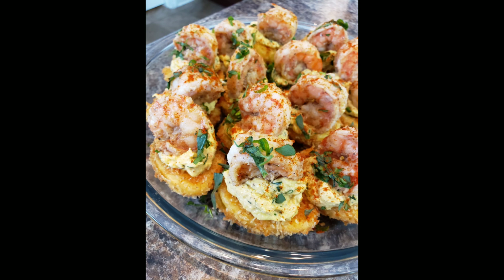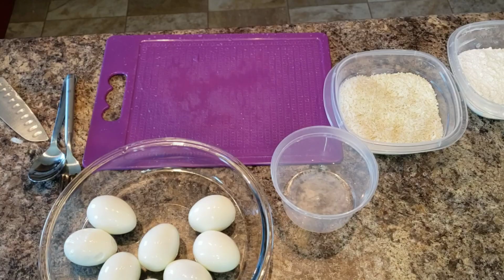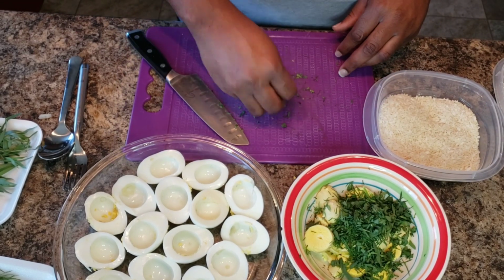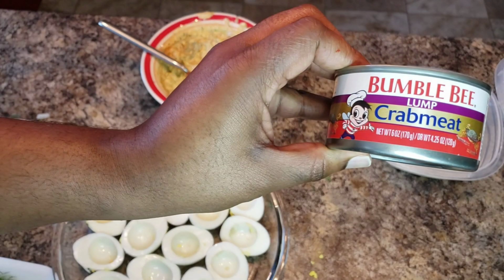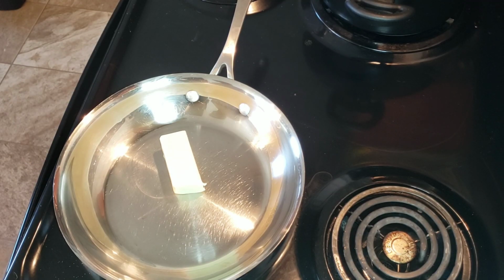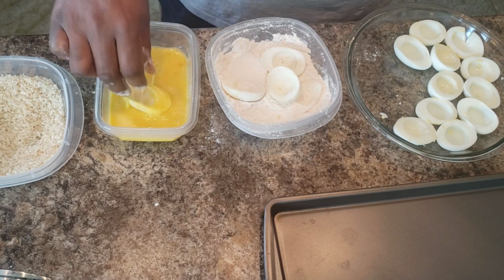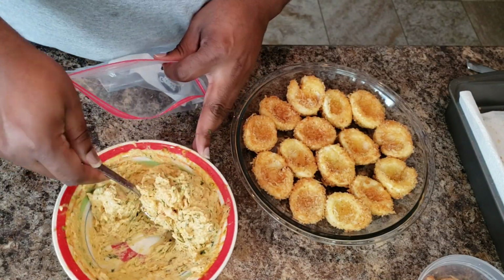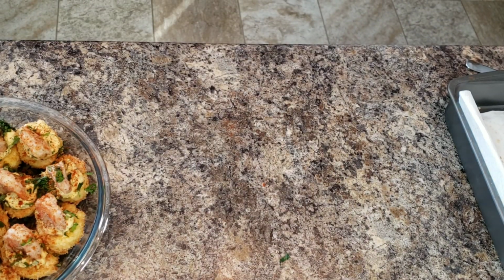Easy How To Make Fried Seafood Deviled Eggs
Step by step on how I make Fried Seafood Deviled Eggs full recipe

I am boiling 8 eggs, which will make 16 deviled eggs. Cooking them using the 17 minute method.

Ingredients

Filling
1 Bunch of Fresh Tarragon
1 Bunch of Fresh Dill
4 tbs of Dill Mustard
1/2 cup of mayo
2 tbs of Old Bay
Salt and pepper to taste
Juice of 1/2 fresh lemon
1 Can of lump Crab meat drained
1 bunch of curly parsley
3tbs Worcestershire Sauce
3tbs of Sriracha Sauce

Sautéed Shrimp
30-40 large Raw Shrimp deshelled and cleaned (once cooked sitting 16 aside to top the eggs, all others we will chop and add to our mixture)
All of the seasonings are to taste
Old Bay
Accent
Garlic Powder
Black pepper
1/2 stick of butter

Batter for Egg
1 cup of self rising Flour
2 eggs beaten
1 cup of Panko Bread crumbs